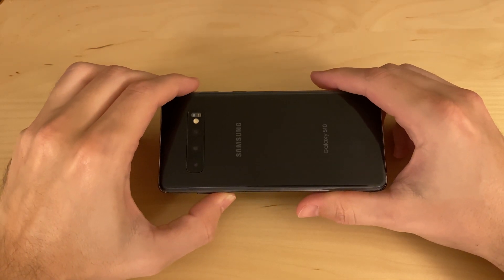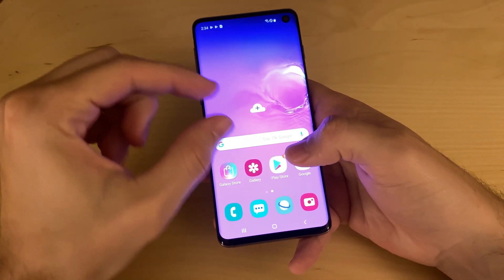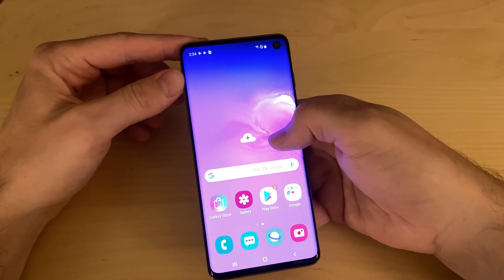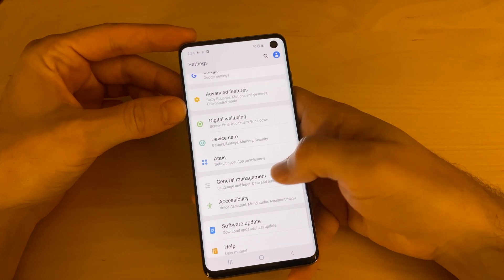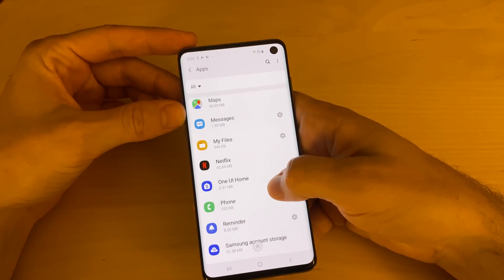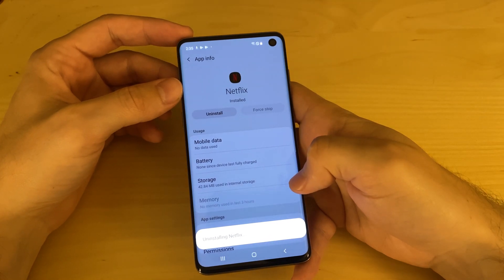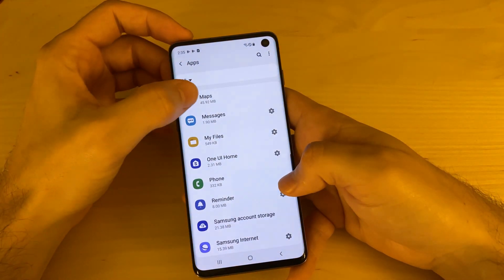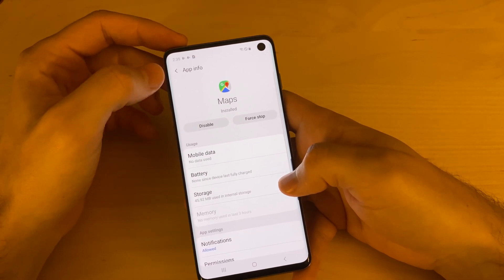How to Delete Apps Galaxy S10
This is a basic video on how to delete uninstall apps on a Samsung Galaxy S10.